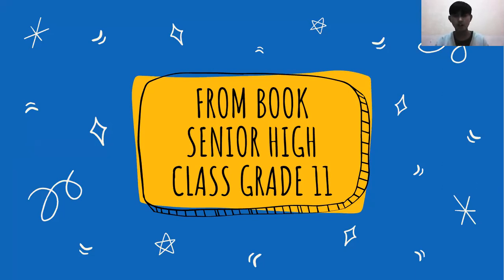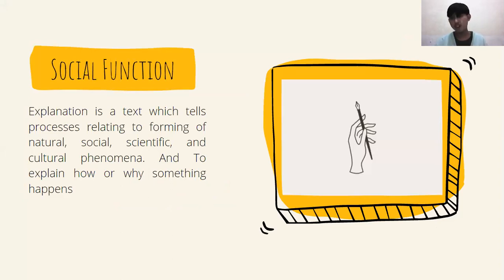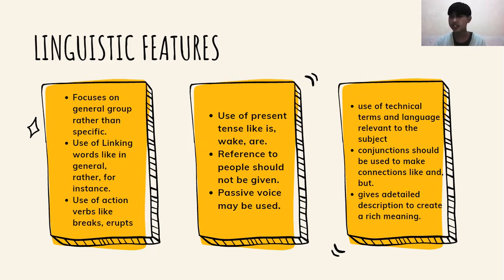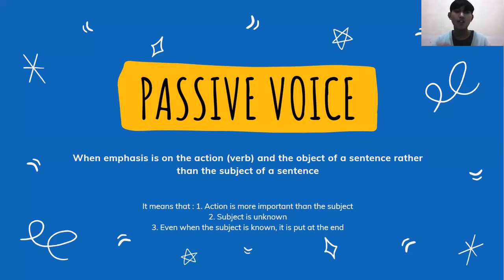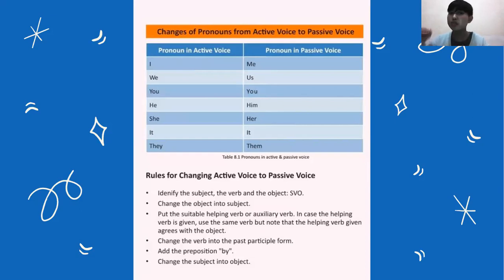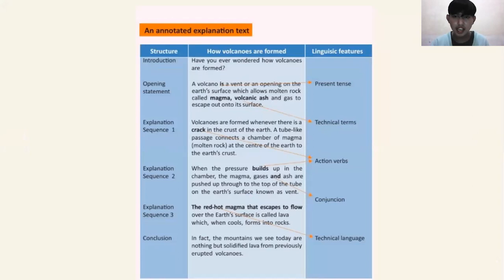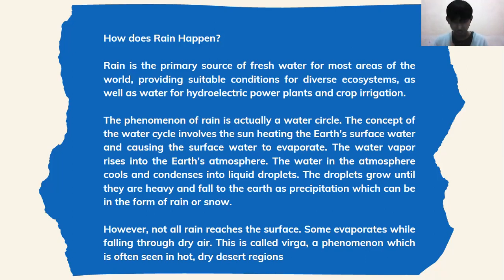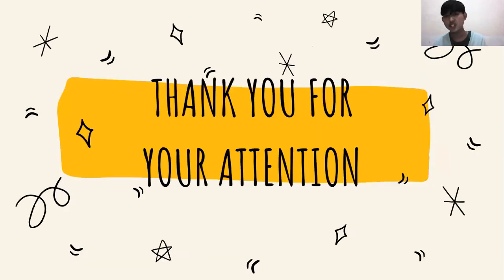LTS - From Book Senior High School Grade 11 Chapter 8 : Explain This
untuk memenuhi tugas mata kuliah Language Teaching Strategy oleh Dosen Aisyah, S.Pd.,M.Pd

Nama : Dika Imam Ramadhan
Kelas : 2A
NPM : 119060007